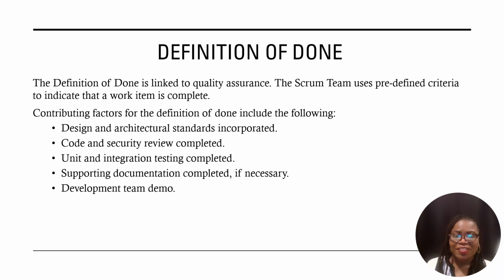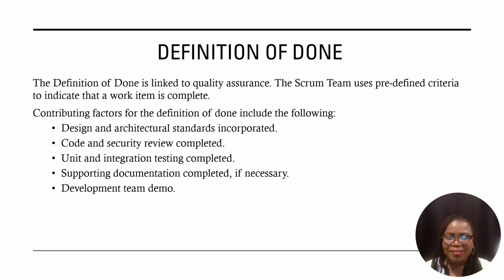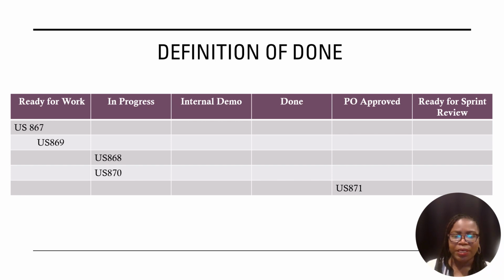User Stories and the Definition of Done | Transition to Tech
When are user stories done?